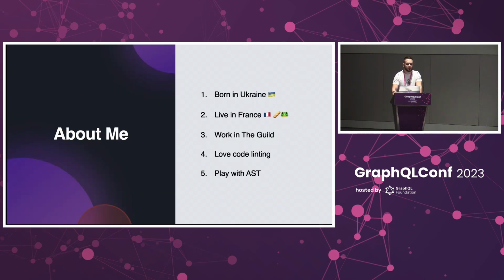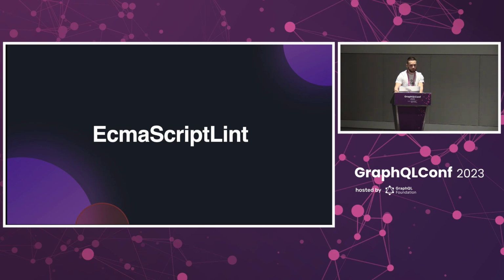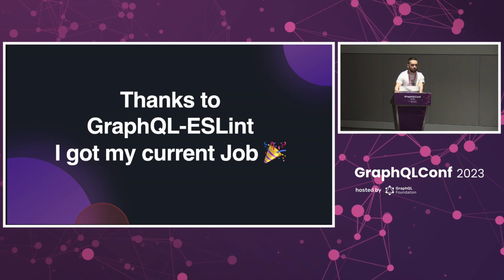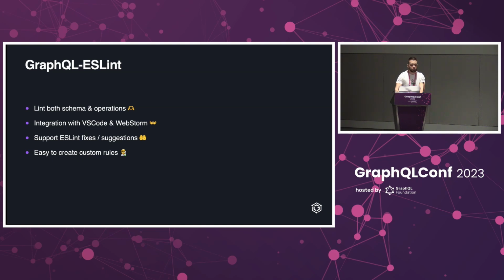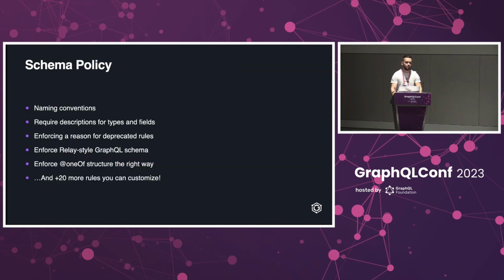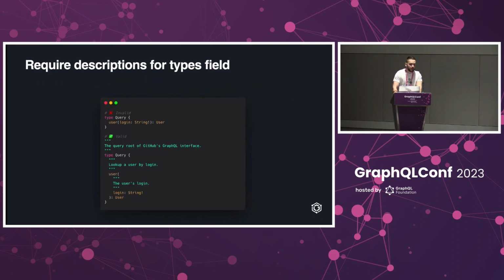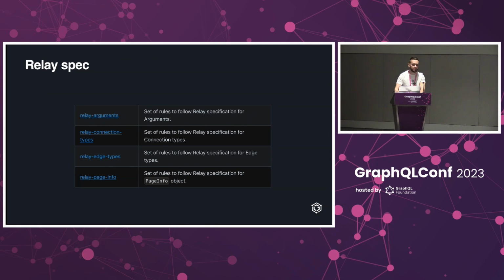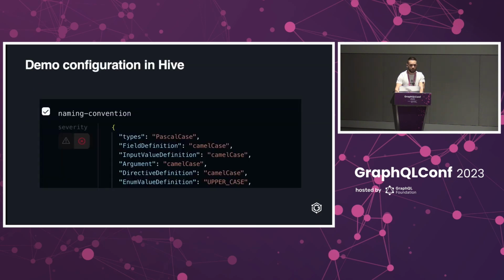Shared Schema Policies and Automatic Standards Across Your Company’s Teams - Dimitri Postolov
Shared Schema Policies and Automatic Standards Across Your Company’s Teams - Dimitri Postolov, The Guild

As GraphQL adoption grows inside our companies and more and more teams are adopting it, it gets harder to maintain a consistent way of using it across the company. In this talk, we will share different methods and open-source tools that help you manage GraphQL standardizations and guarantee best practices across your company. Sharing automatic rules from the community and writing your own custom rules for your specific company.